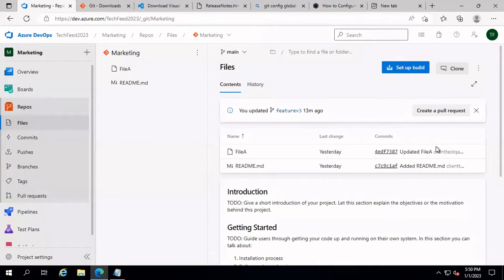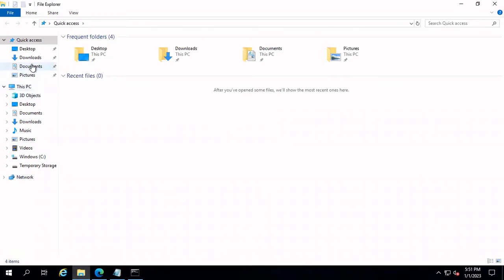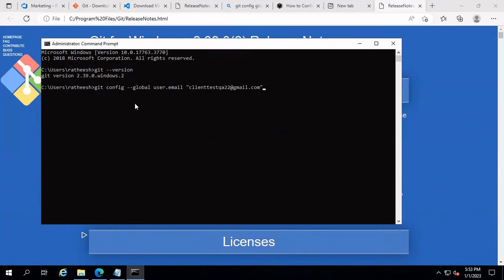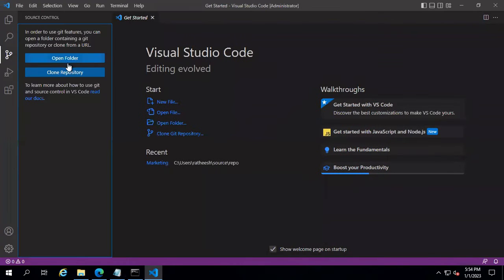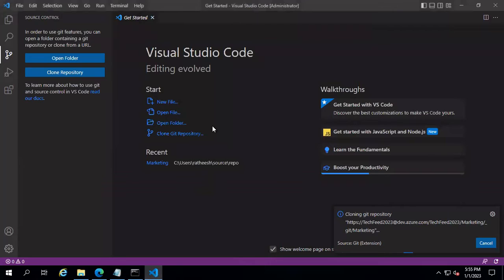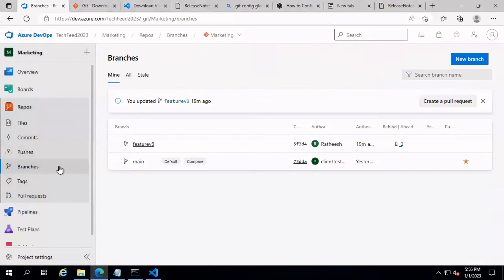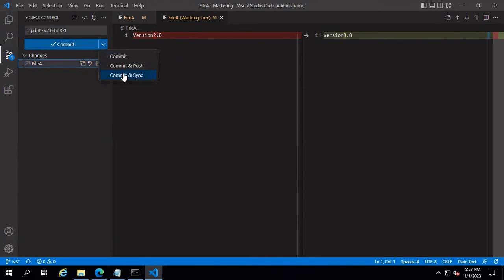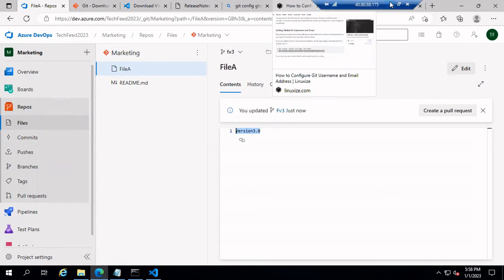Using VS Code with Azure DevOps Git Repos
Azure DevOps Play List